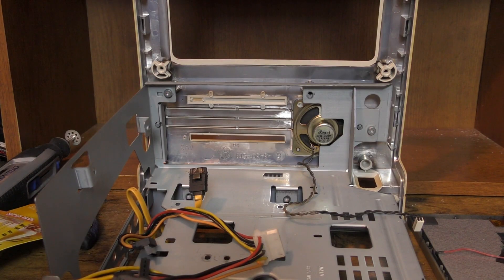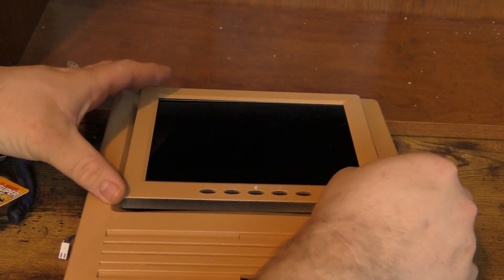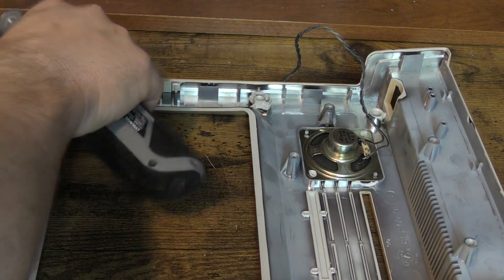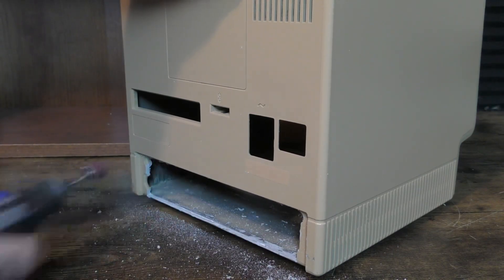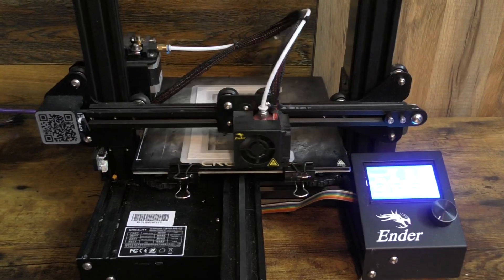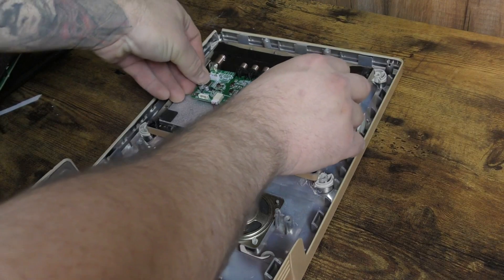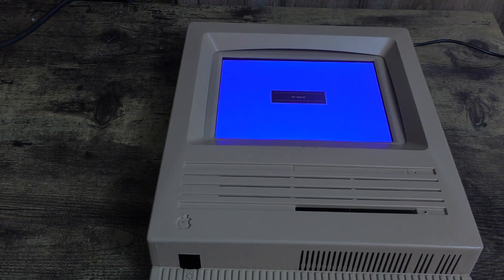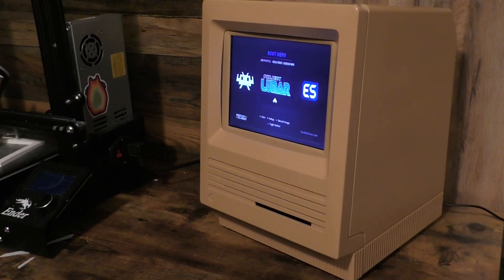Let's Do Something Modern With This Classic Mac!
I have a Macintosh SE that I've been using as a parts unit for my SE/30, so let's use the whole thing and make a modern device out of a classic mac! This short video is the first part of what should be a really fun project!

Retro Tech Toys
C/O Adam

My Tools:
T-15 bit for opening a Macintosh SE
Rework Station
3D Printer
Rotary Tool
Screwdriver / Toolkit
Gamebit screwdriver for NES carts
CLASSIQ N NES clone